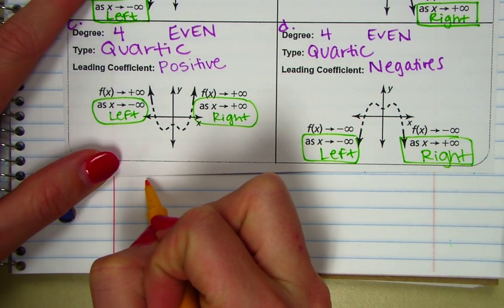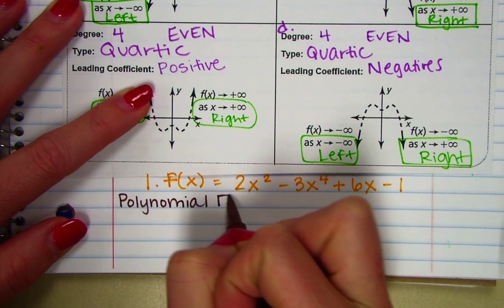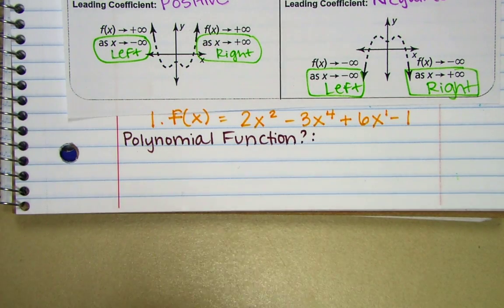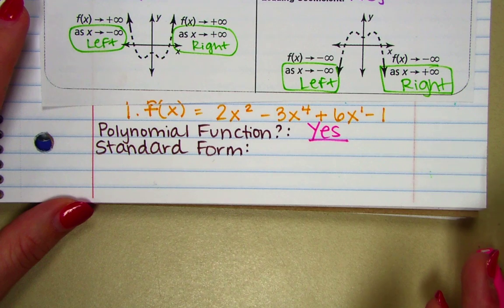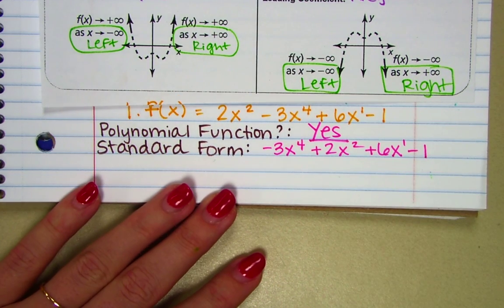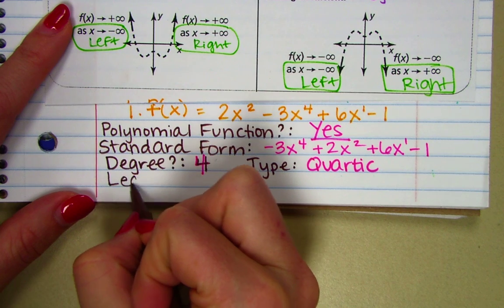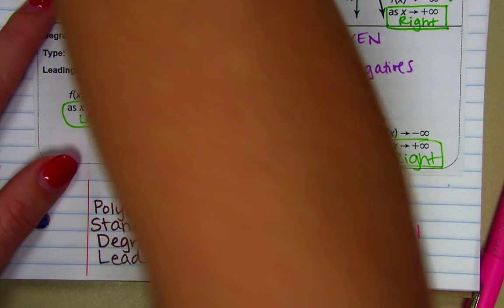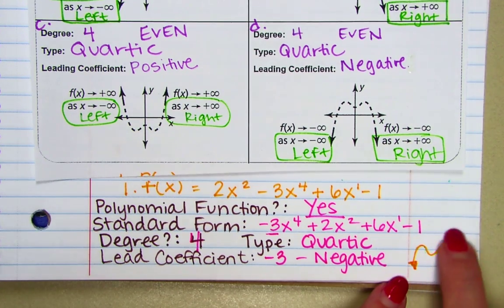4.1 Polynomial Functions Part 4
Graphs, Degrees, and Types of Polynomial Functions